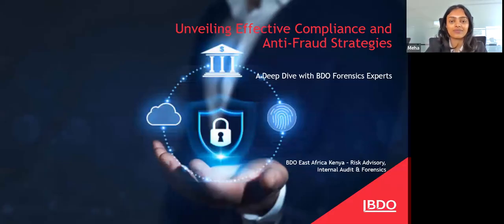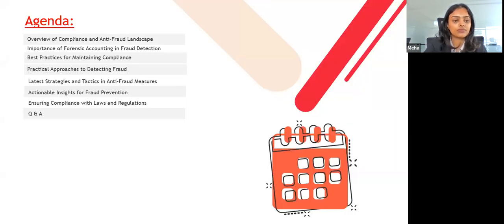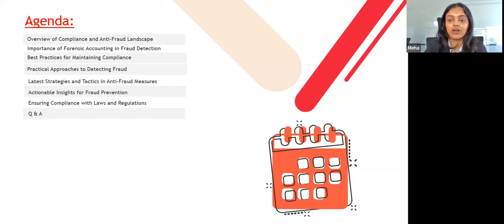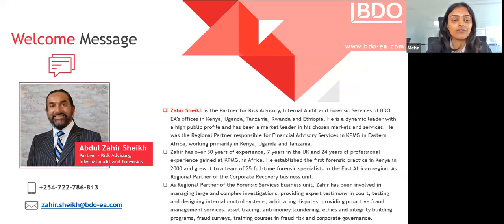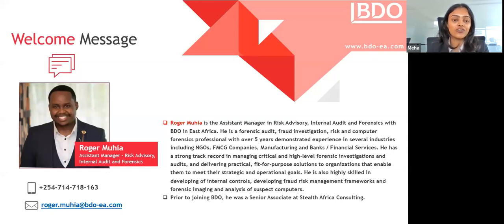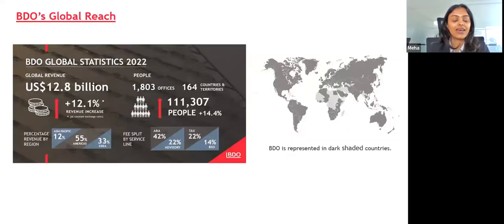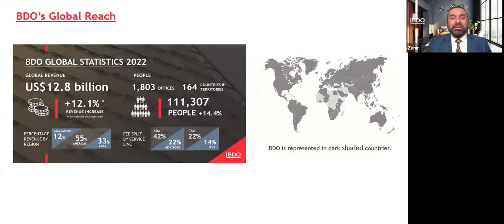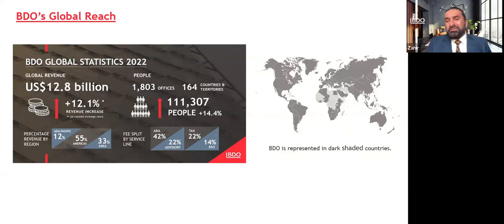Internal Audit Webinar Part 2: Unveiling Effective Compliance & Anti-Fraud Strategies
A deep dive with BDO Forensic Experts